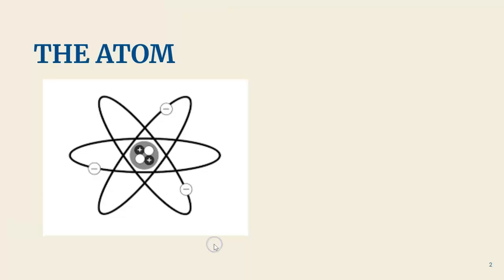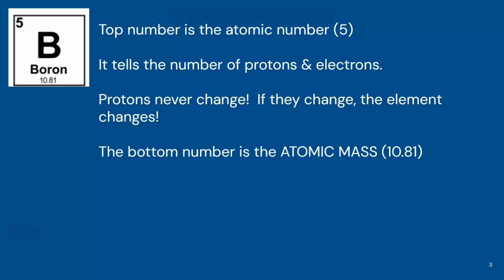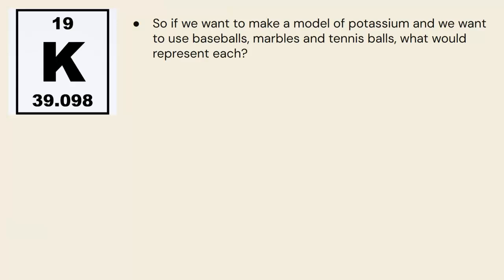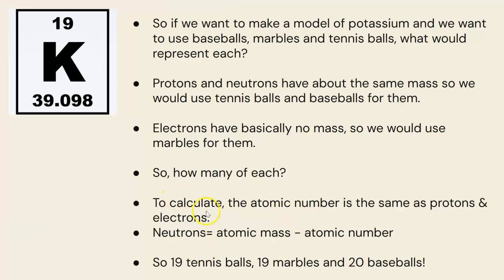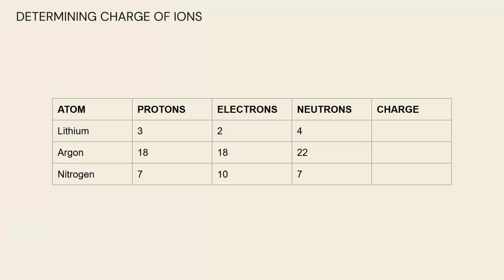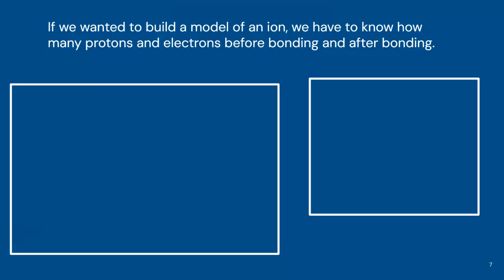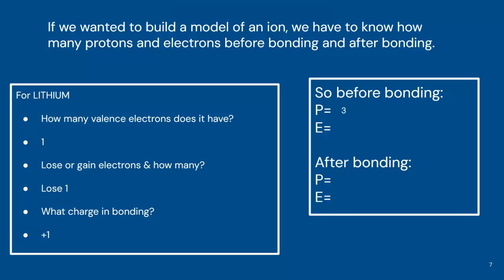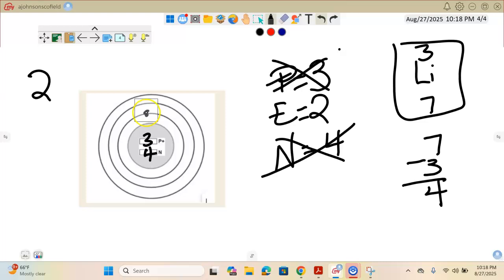sps1a unit1 remediation